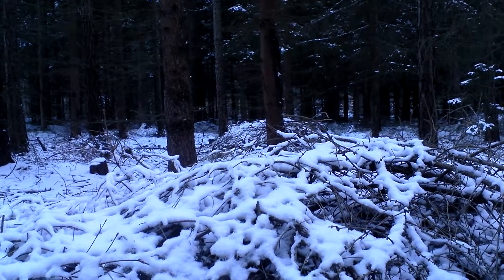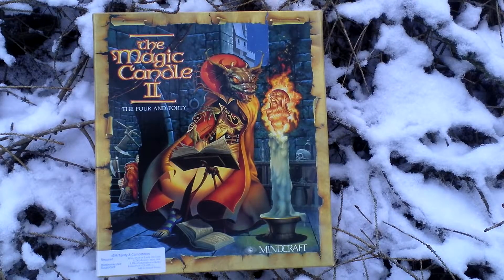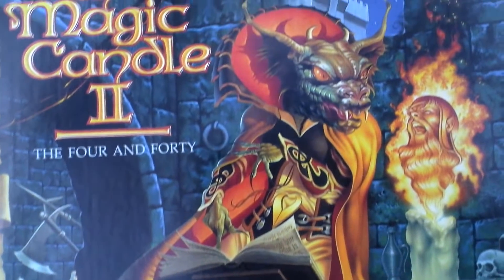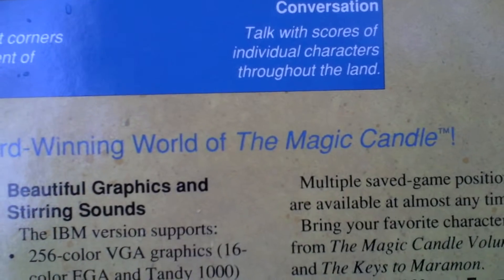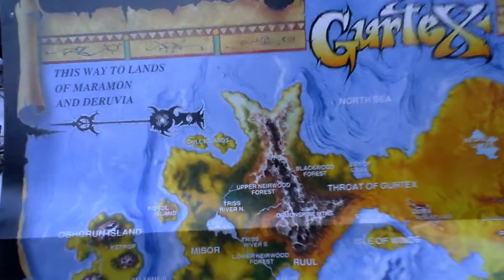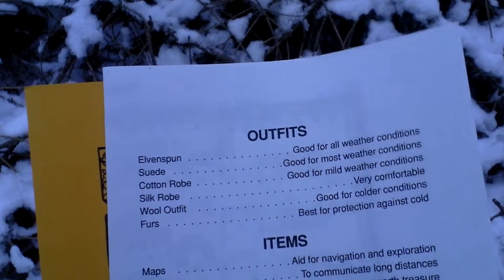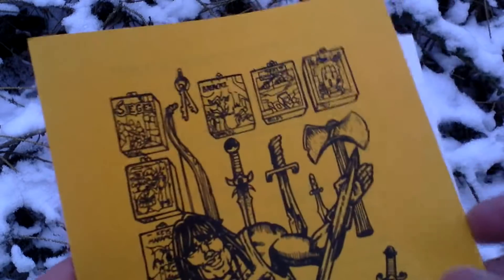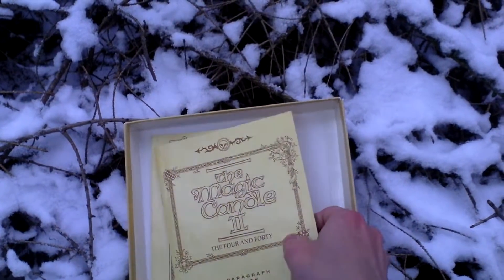The Magic Candle II The Four and Forty Unboxing (PC) ENGLISH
The Magic Candle II: The Four and Forty

Developer: Mindcraft Software, Inc.
Release Year: 1991
Genre: RPG
Platform: PC
Edition: US

neoseeker.com: The forces of Darkness have trapped the guardians of the Magic Candles in evil candles of their own. As the heroic Lukas, you must master new spells and sorcery, seek the aid of up to 30 characters, and explore the dark continent of Gurlex in a journey to free the guardians.